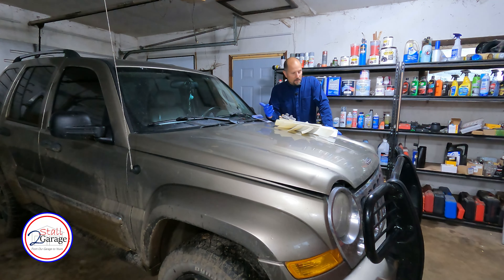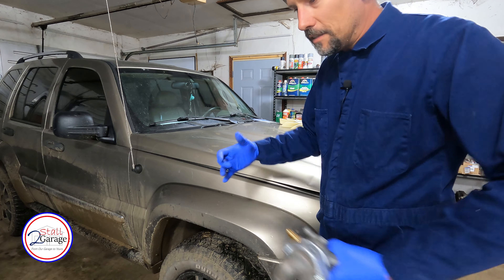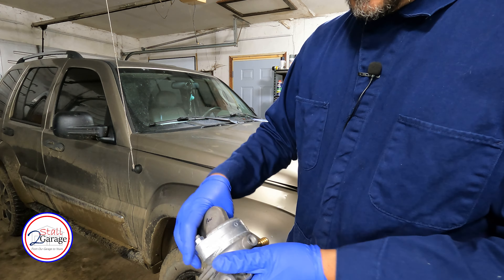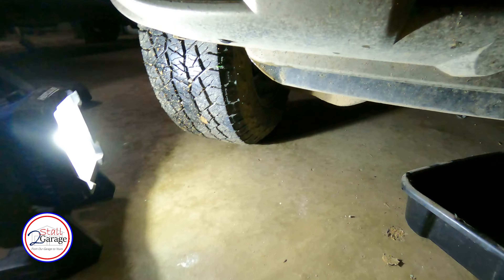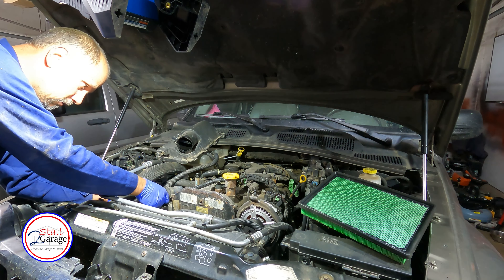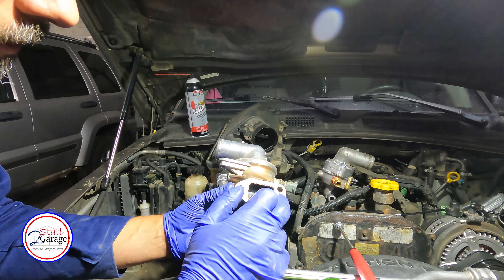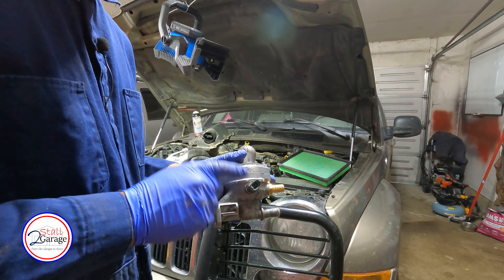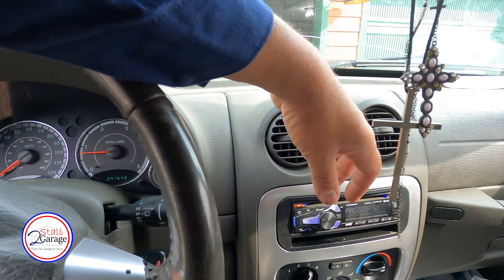Jeep Liberty CRD 203°F Thermostat UPGRADE Step by Step Install and Review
A Jeep Libert 2.8L Diesel Must Have Upgrade.  (As of 7-1-2024) These come ready to install with a high quality 203F (95C) hemi thermostat and gasket. The higher operating temperature increases combustion efficiency and reduces warm up times in cold weather.

You can find these modified thermostats by searching "Thermostat" in the Jeep Liberty CRD Facebook Group.

Message us!

We work on ANYTHING with an ENGINE using mostly BUDGET TOOLS.

What's your favorite thing about this work?
We hope this video helps encourage you to start or continue working on whatever project you've got sitting around.  We hope you have a great day.

A BIG THANKS to each of you.  Remember, this is something YOU CAN DO so REACH OUT with QUESTIONS and don't be afraid of Starting-Continuing-Finishing the work your project needs.

We no longer have this option.  Maybe in the future!

Any additional thoughts?
We complete work in a small 2 stall garage with limited space.  You can do anything you would like to do, no matter the space you have, just plan accordingly and adjust your plans to the size of your workspace.  We Believe In YOU!

Are you able to do lots of work in a limited space?
Yes, without question.  The biggest issues we face in our 2stallgarage are organization.  Keeping the workspace organized and both stalls clear of clutter really helps with motivation, which then helps with productivity.  Basically, if I see a clean workspace, I'm much more ready to dive into a project or even just scheduled maintenance.